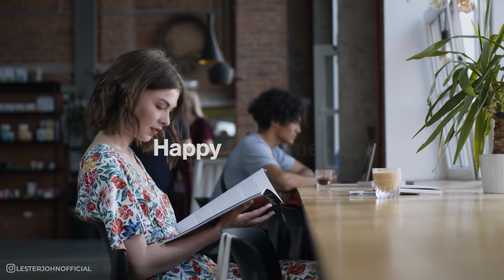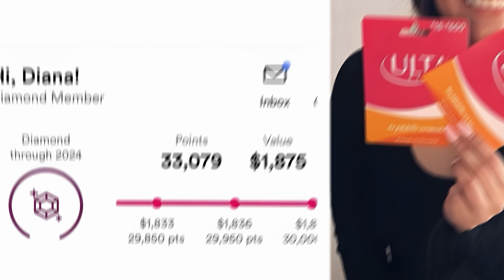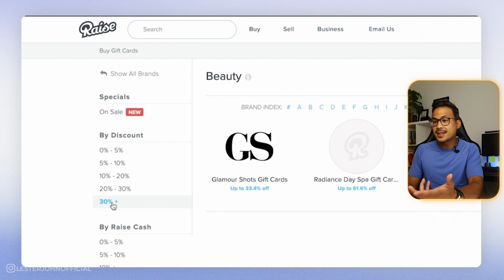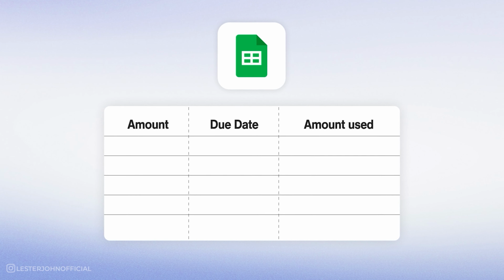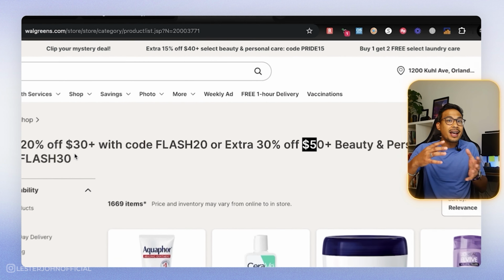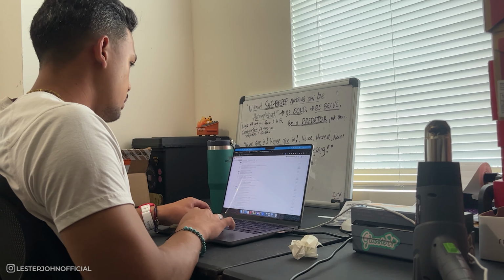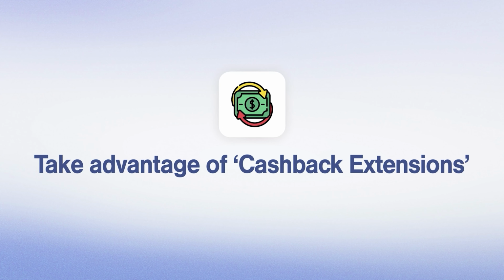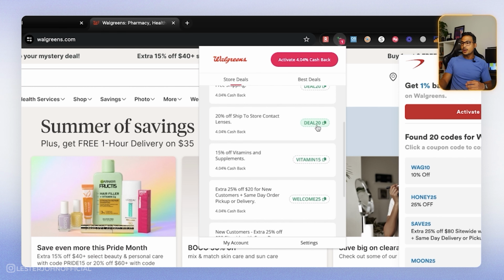How to Double Your Amazon Profits in 2026 (Online Arbitrage)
I’ll share different ways to make bigger profits for your Amazon FBA business doing the online arbitrage method from my experience after selling over $2 million in sales.